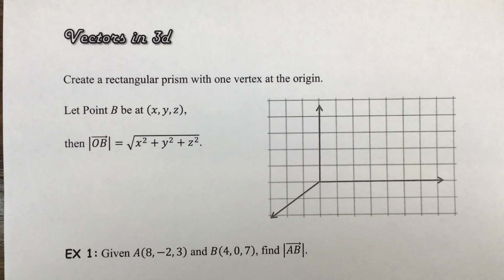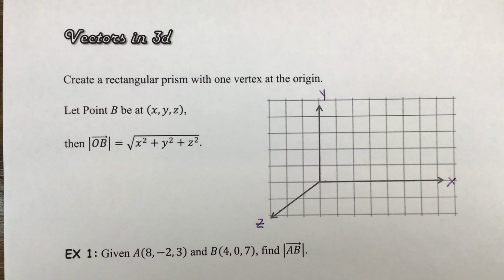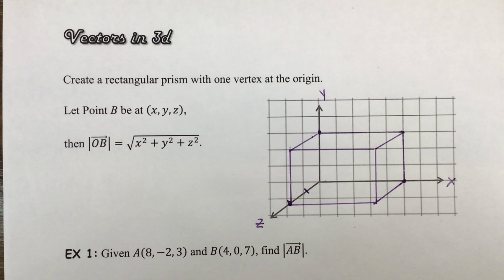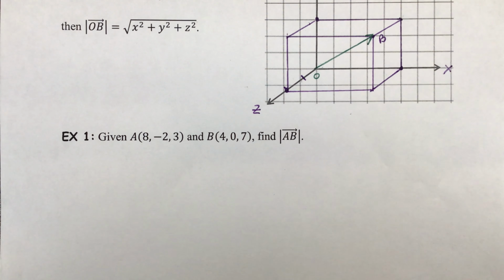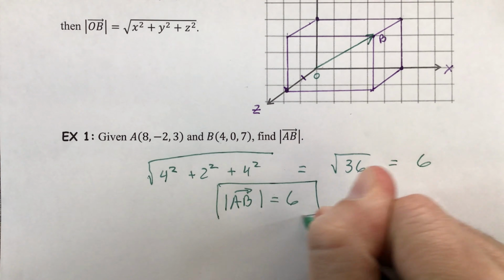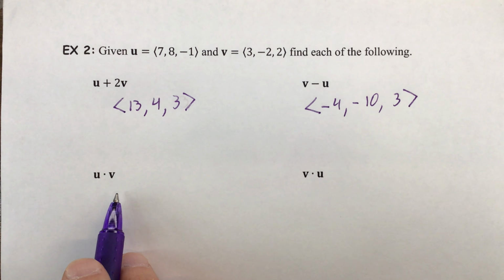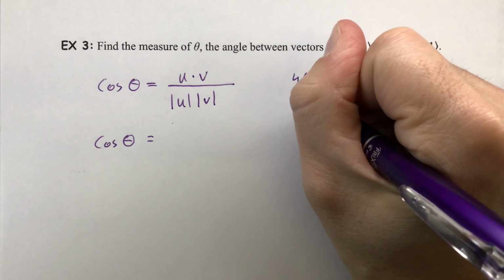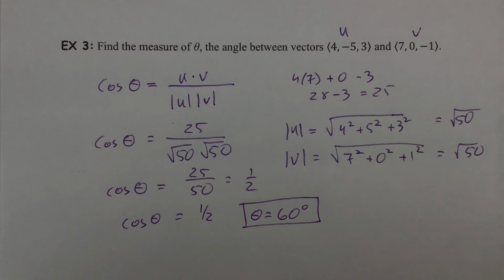Precalculus: 5.6 Vectors in 3D